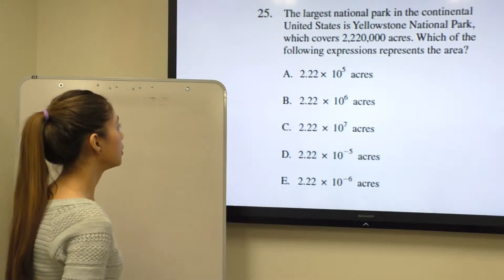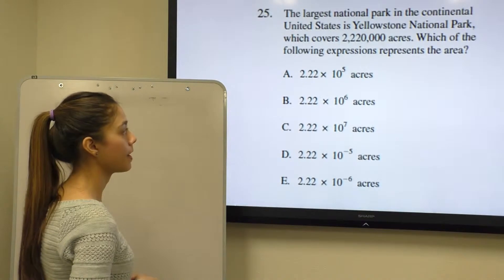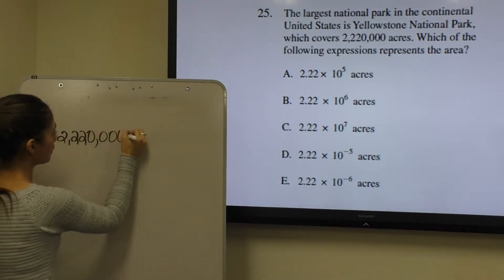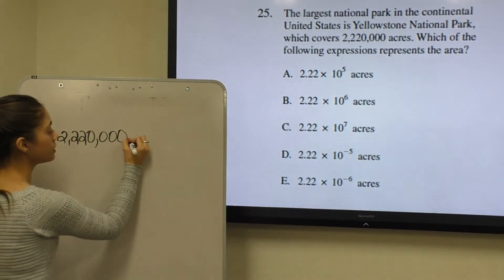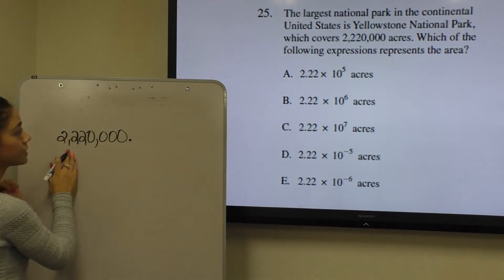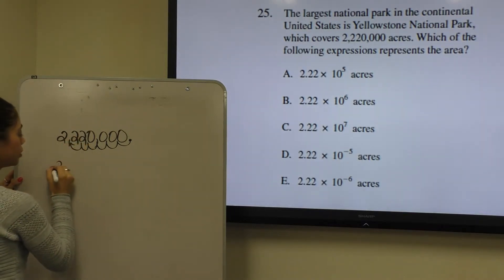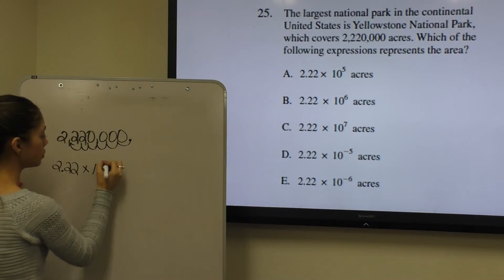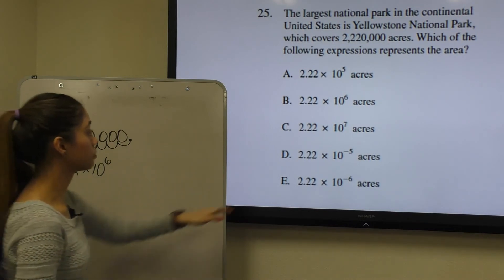UNM HEP - Math Practice Problem 25 (PPT2)